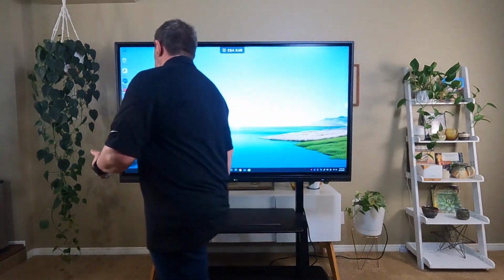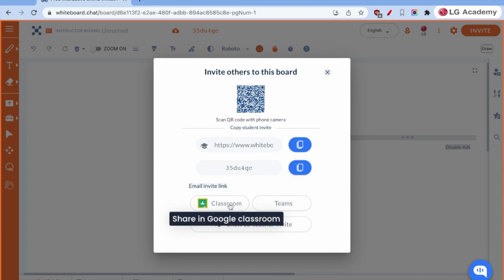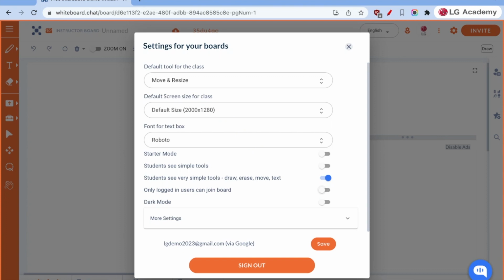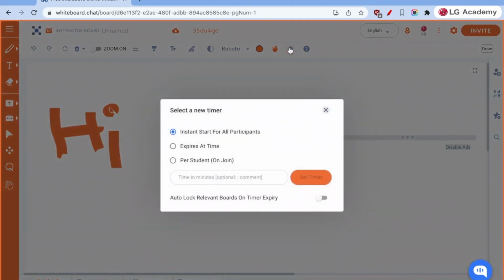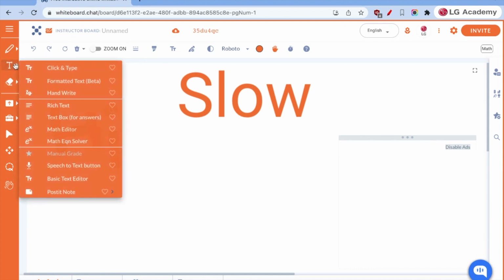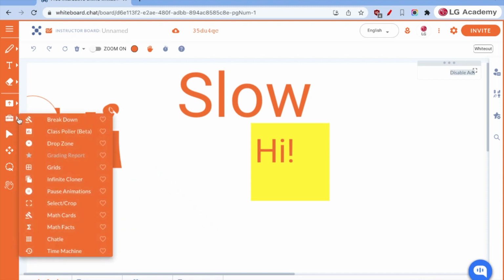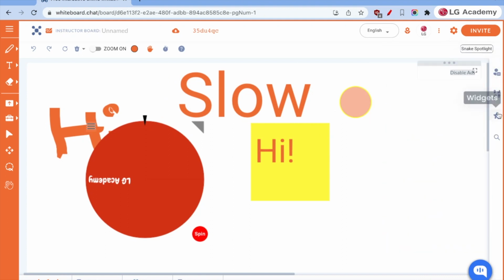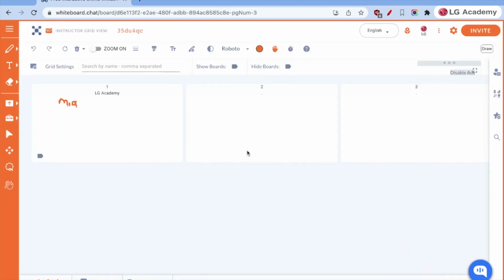LG CreateBoard Partner Software Show Casing: Whiteboard.Chat